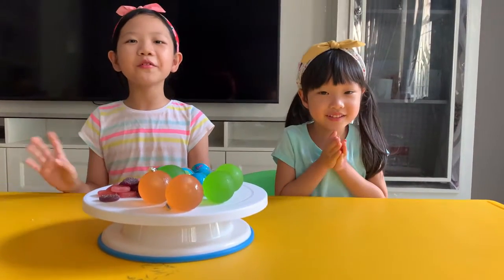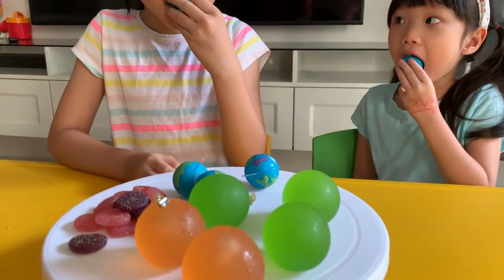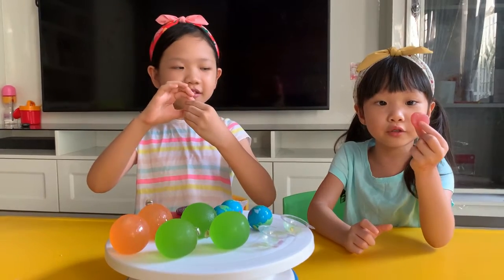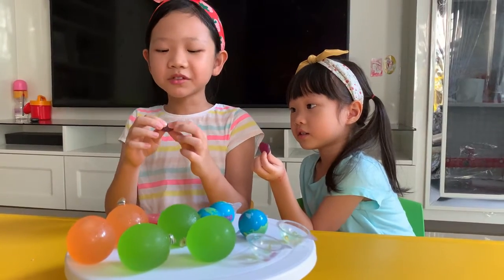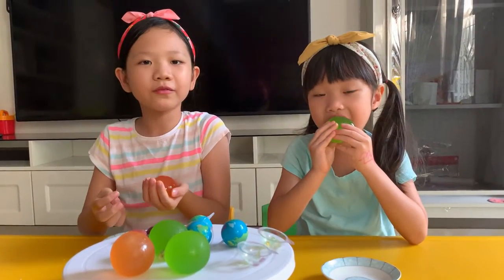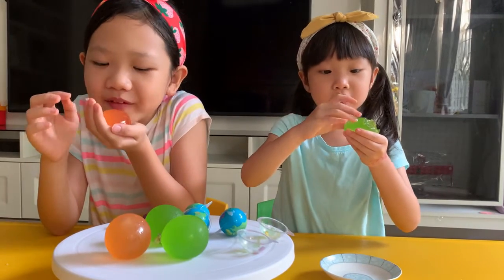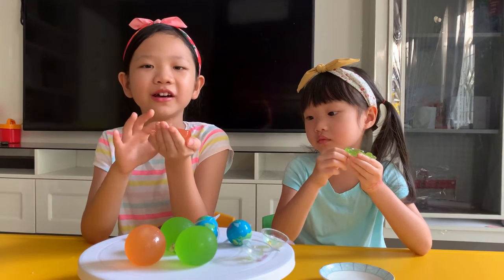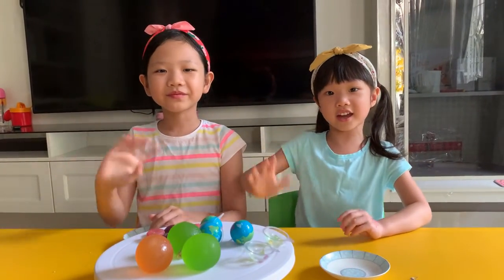Tasting Deserts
This video is really fun to make and try out new foods I really like the earth balls there really good!